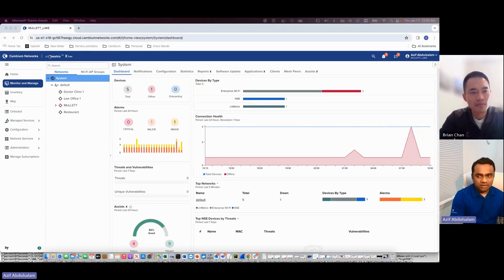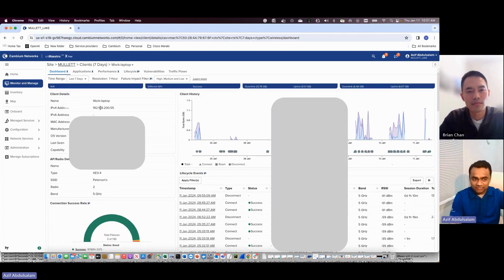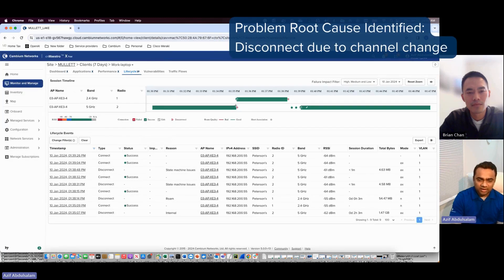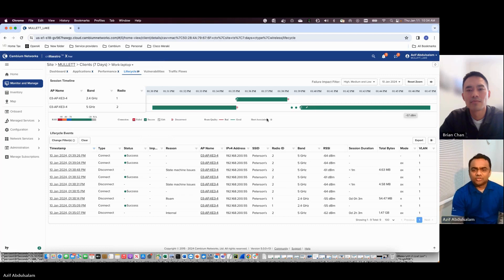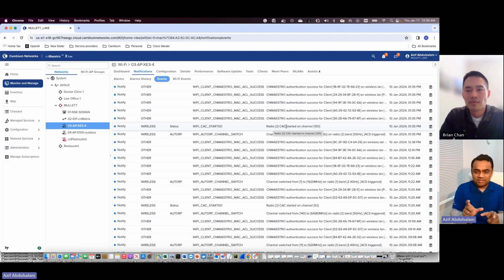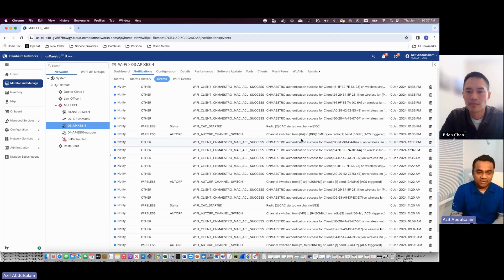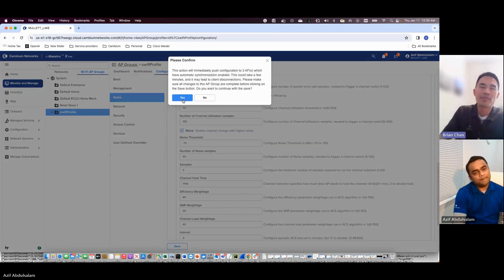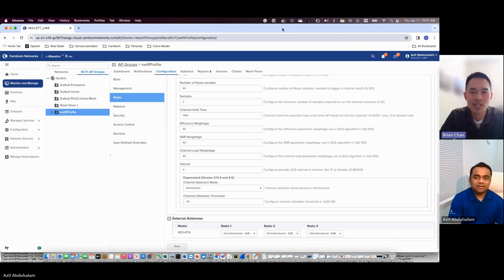Troubleshooting with cnMaestro X Assurance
Resolve Wi-Fi performance issues quickly and efficiently. Easily manage Wi-Fi networks with cnMaestro X Assurance. Reduce downtime and maintenance costs by rapidly identifying the root cause and resolving problems.

Find out about all of the cnMaestro X features in the webinar replay